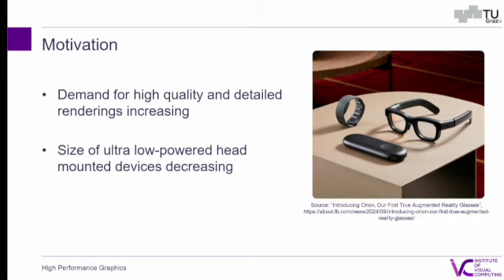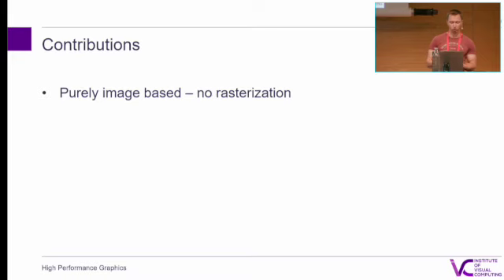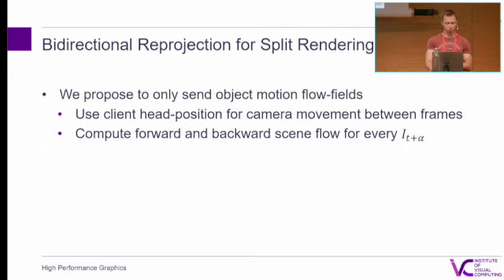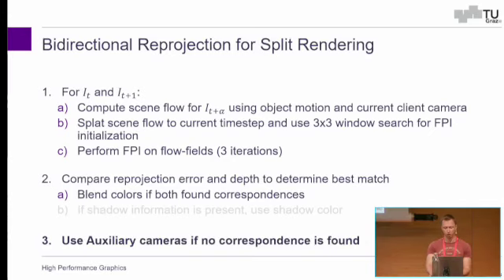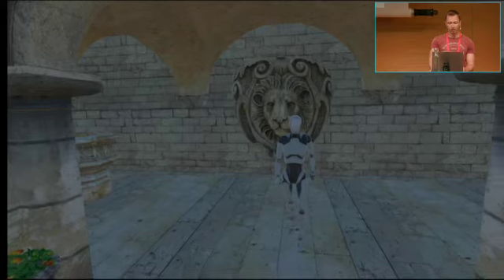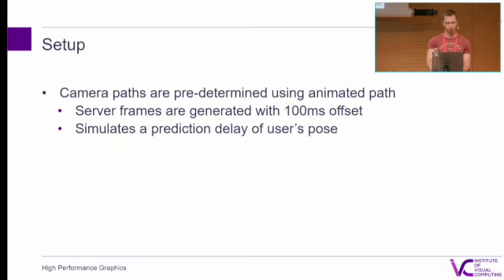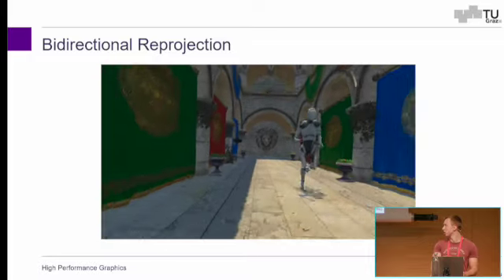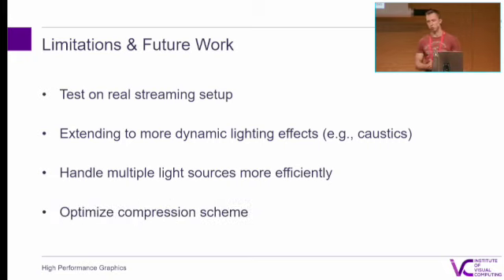Image-Based Spatio-Temporal Upsampling for Split Rendering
Steiner, Michael; Köhler, Thomas; Radl, Lukas; Budge, Brian; Steinberger, Markus